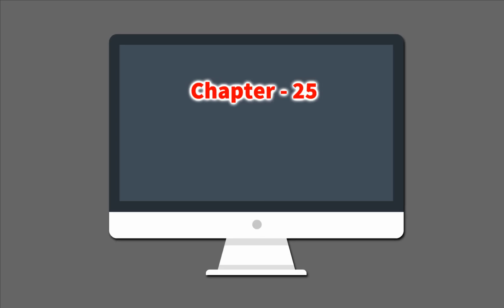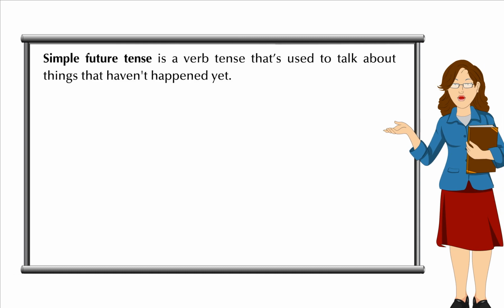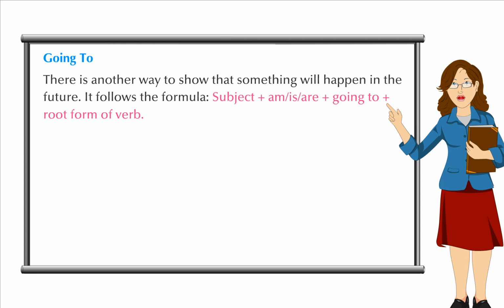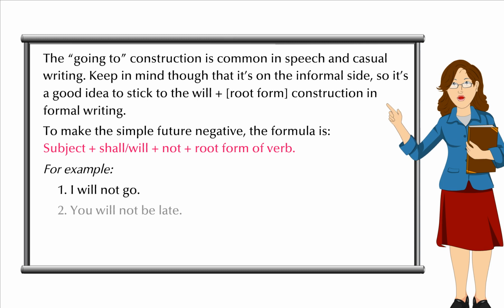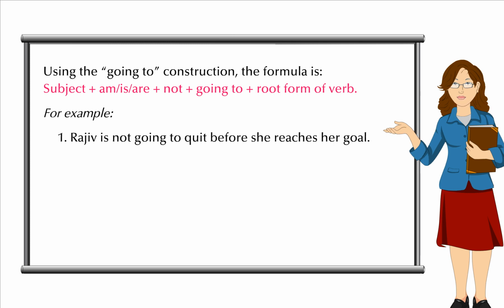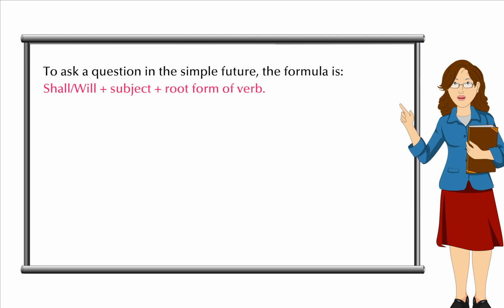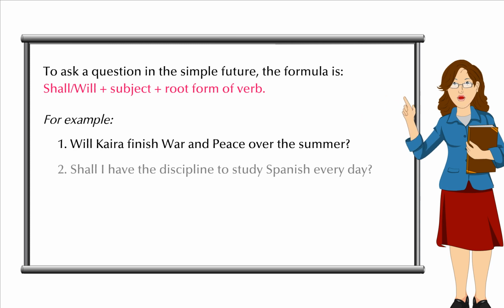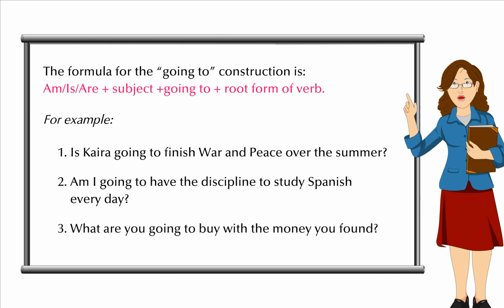Ch 25 Simple Future Tense